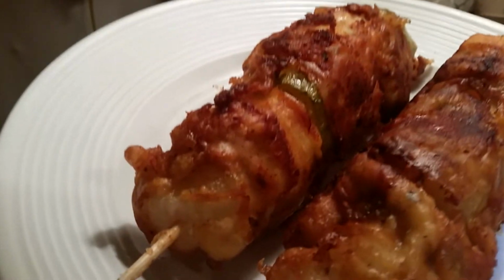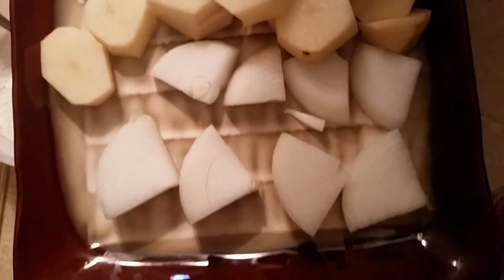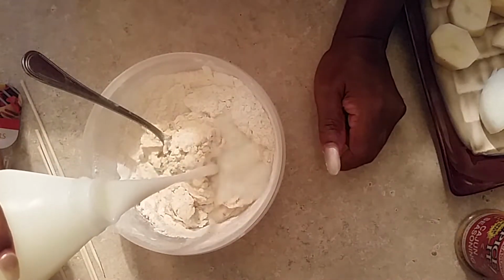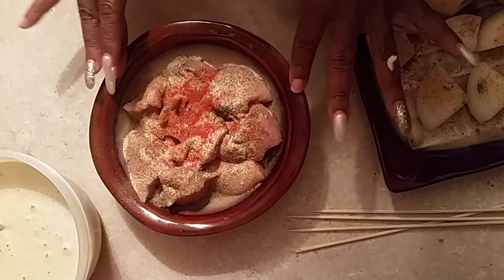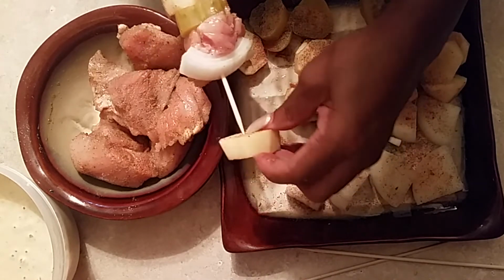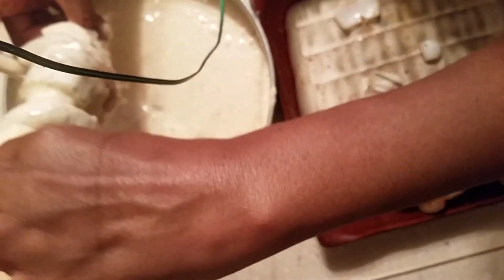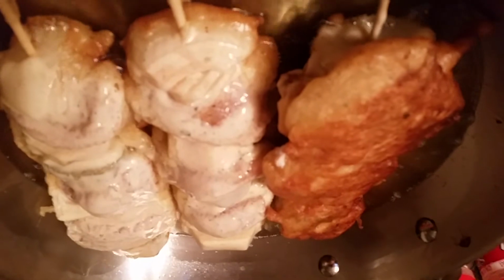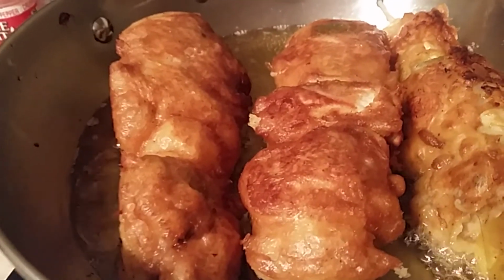Chicken / On A Stick / State Fair / Carnival / Foods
How to make chicken on a stick state fair food and carnival